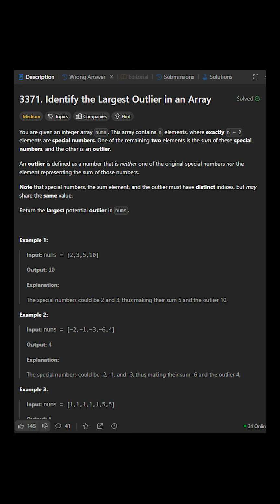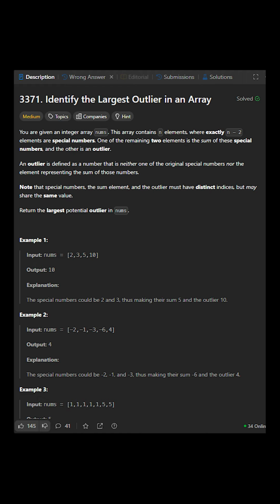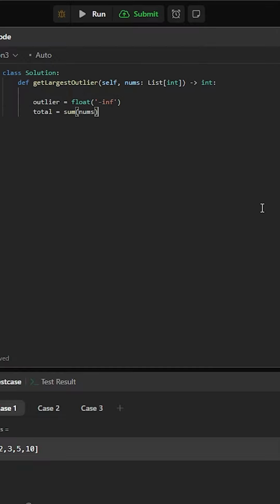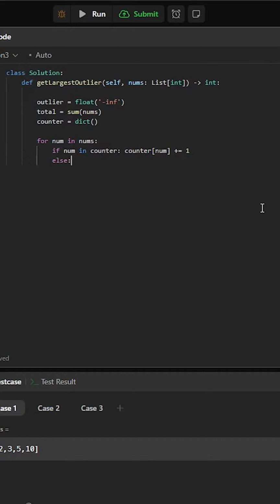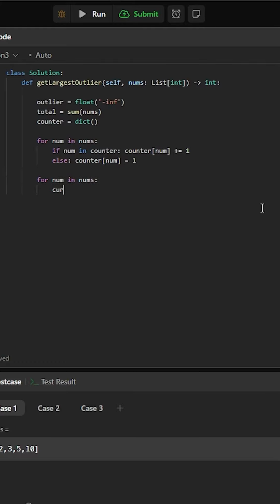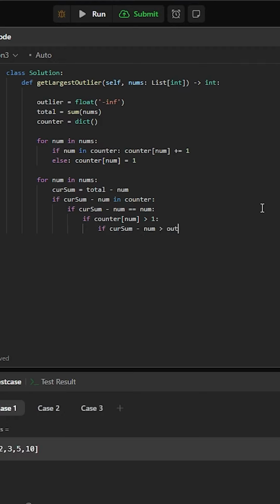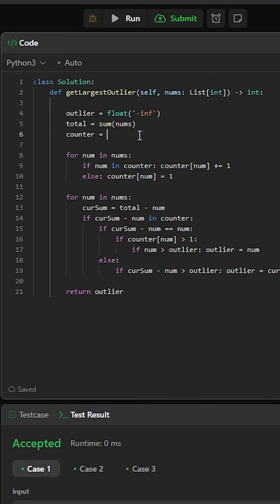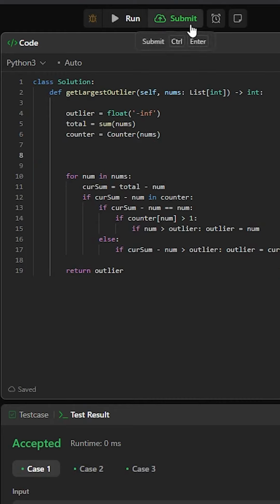Day 59/100 of LeetCode | LeetCode 3371 - Identify the Largest Outlier in an Array